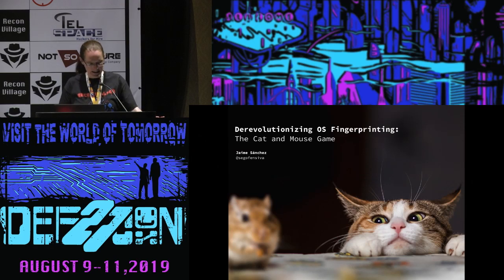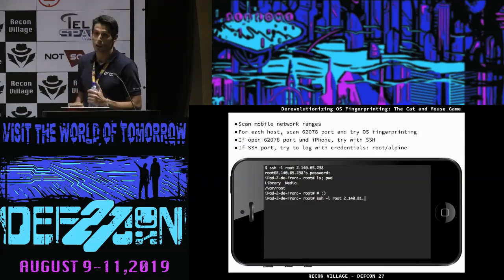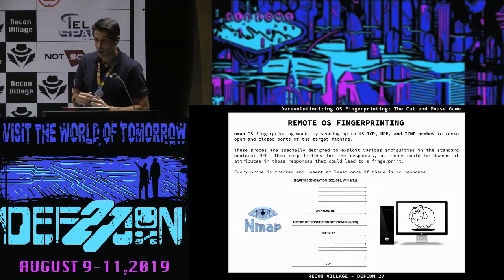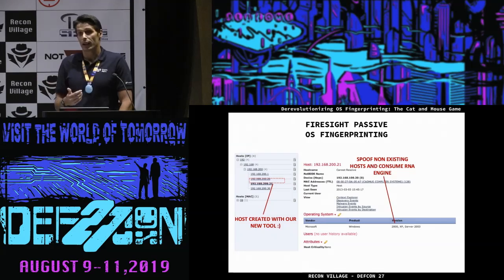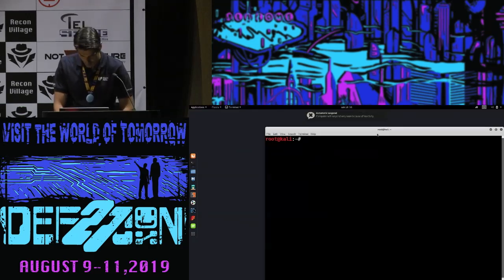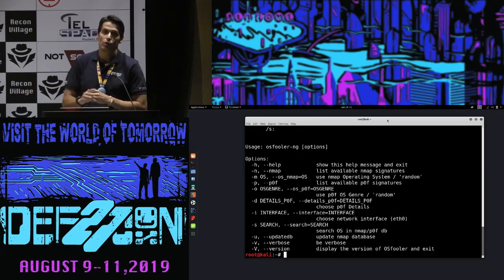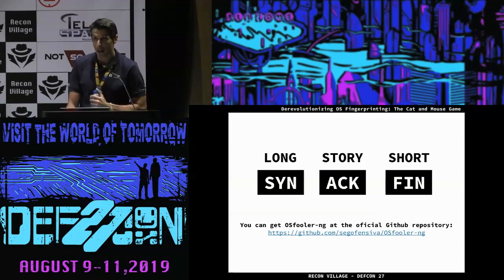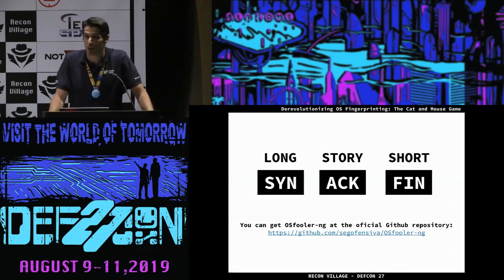Jaime Sanchez - Derevolutionizing OS Fingerprinting cat and mouse game - DEF CON 27 Recon Village